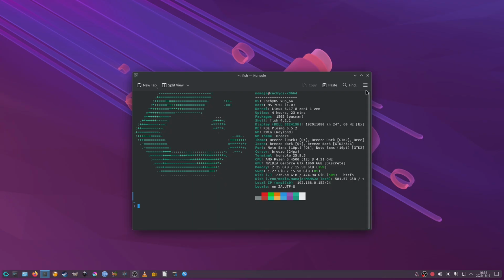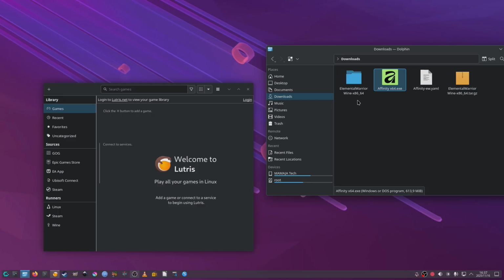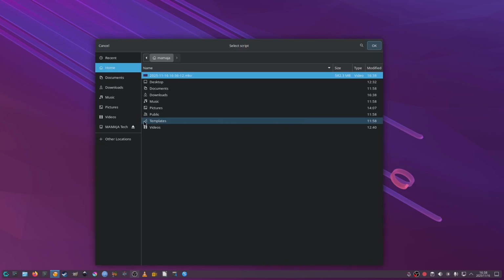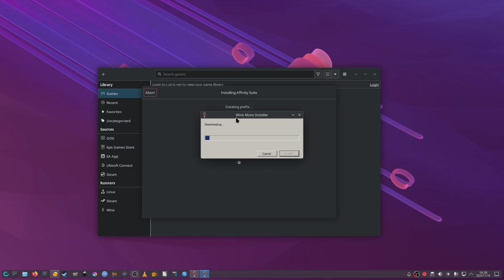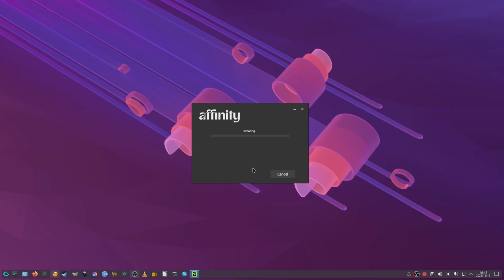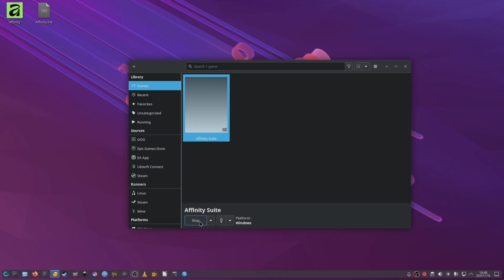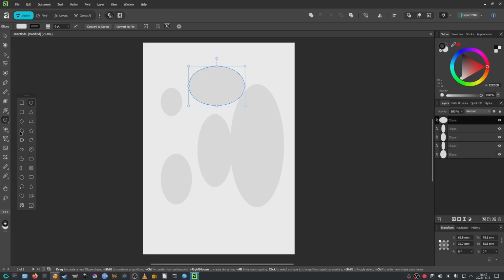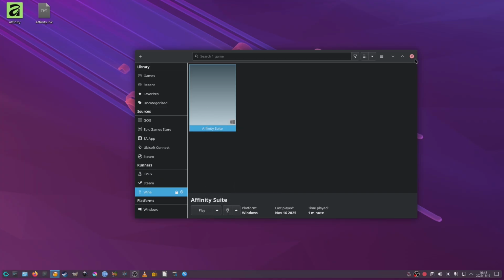installing Affinity in CachyOS (Arch Linux)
lets see if Affinity will install n run in CachyOS!!!.. wanna see if all can go well or not.